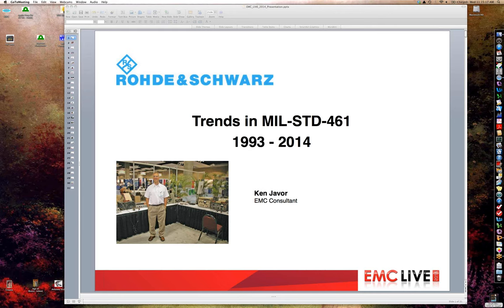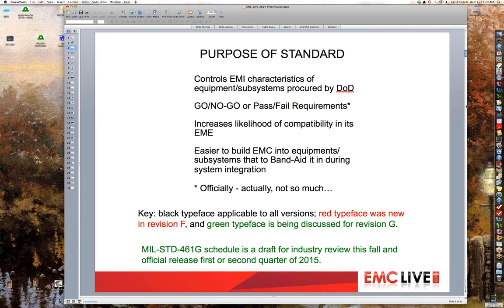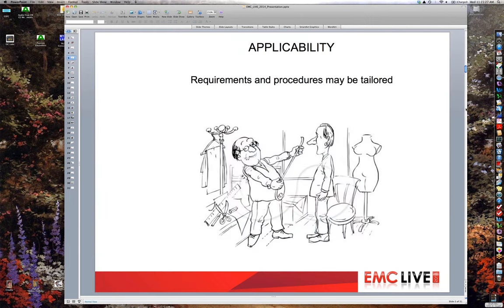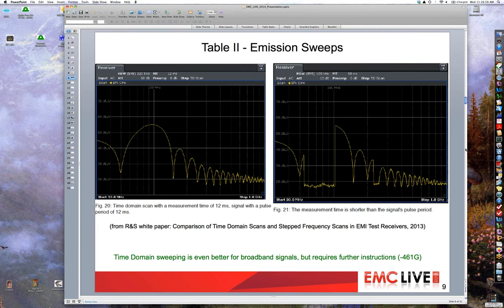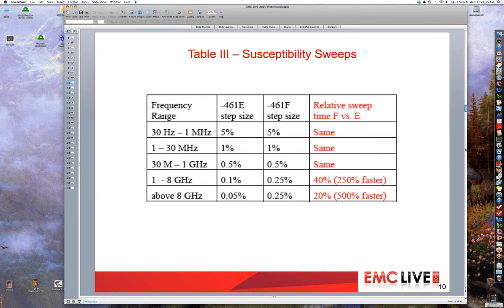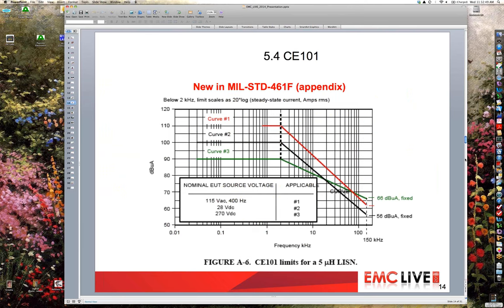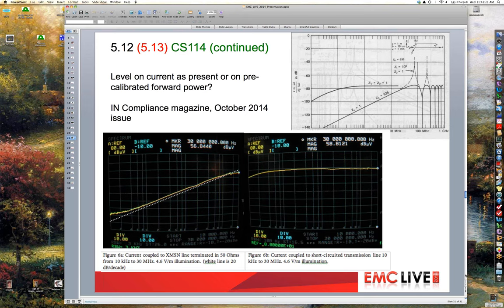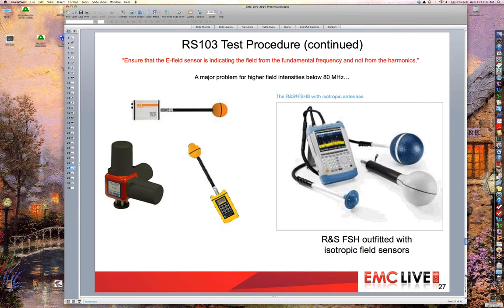EMC LIVE 2014 - MIL STD 461: Current Status Future Considerations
MIL-STD-461 is the United States Military Standard that describes how to test equipment for electromagnetic compatibility, which is often used by civilian organizations as well. MIL-STD-461F is presently in the revision process with a draft MIL-STD-461G to be released shortly. Major changes will be discussed in this presentation, not only in terms of what the changes are but also the reasons and rationale behind them.